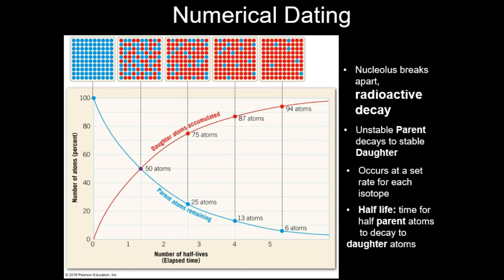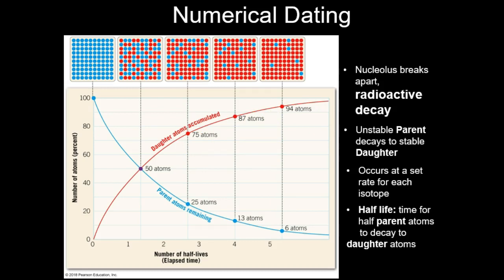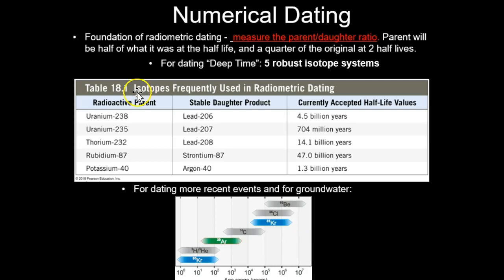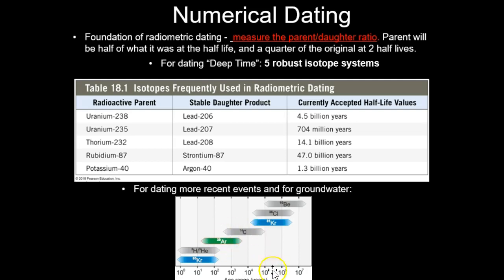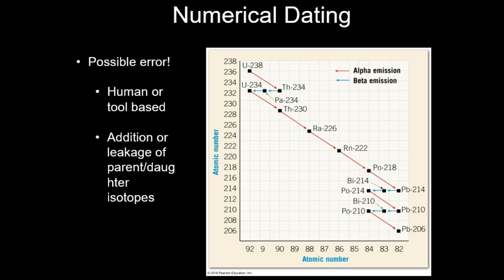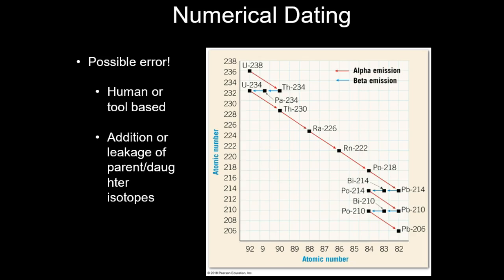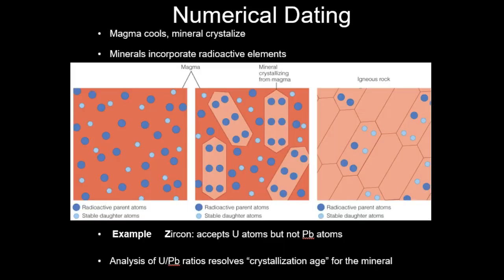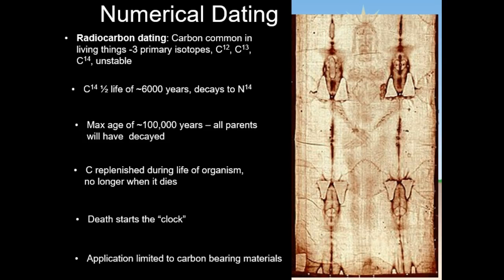Geologic Time - Ch.18 - 6